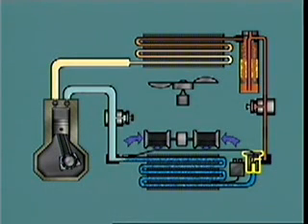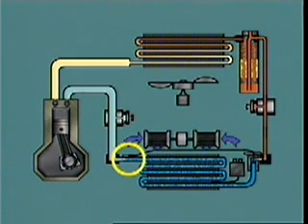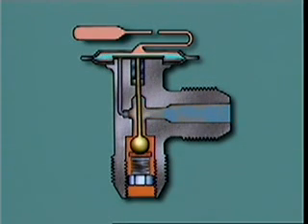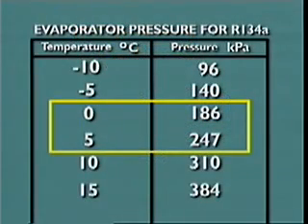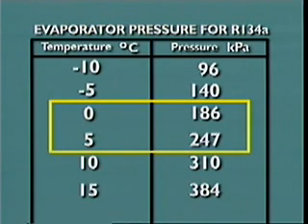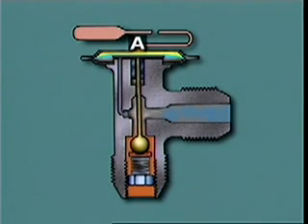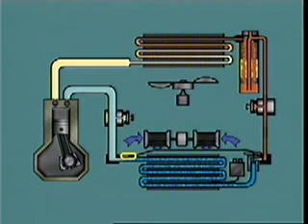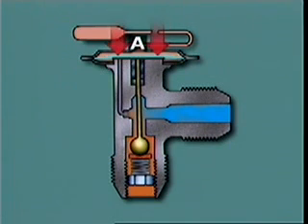Thermostatic Expansion valve system - صمام التمدد الحراري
car air conditioning
expansion valve
تكييف السيارات